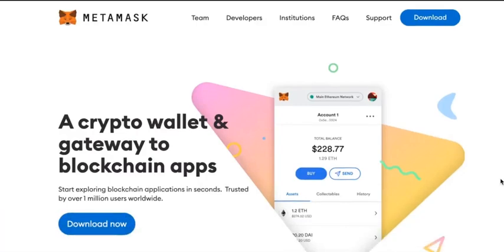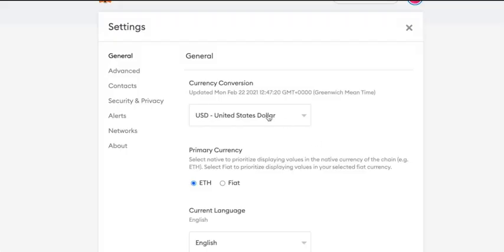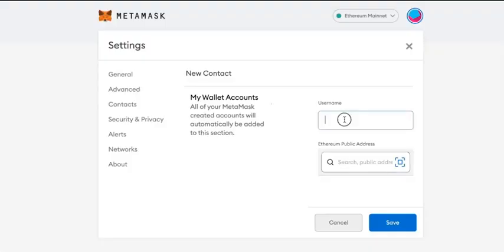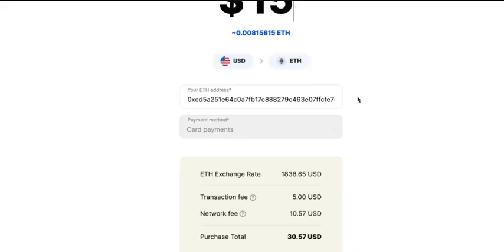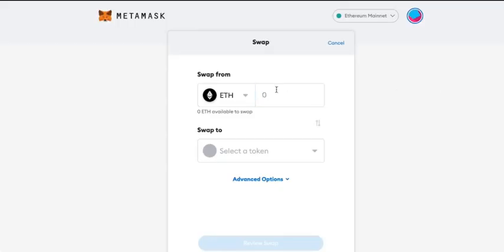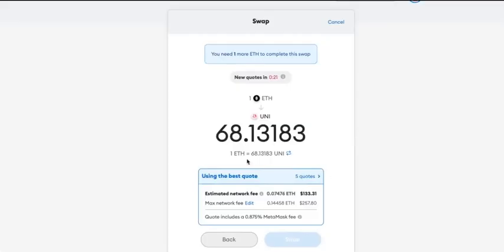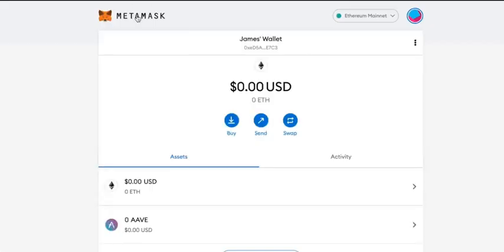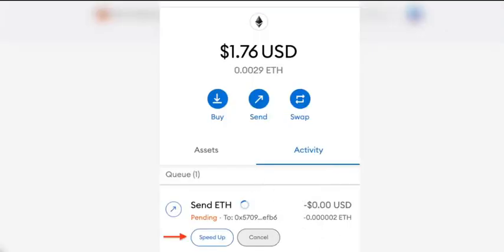MetaMask for Beginners – How to Set Up MetaMask